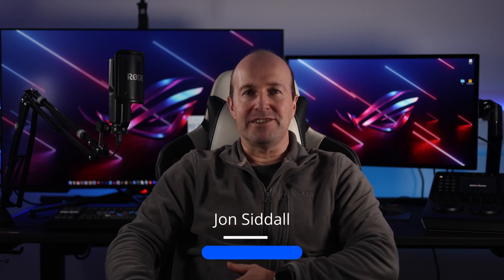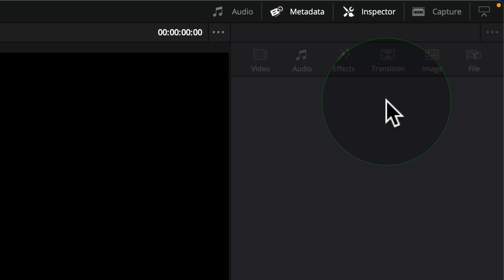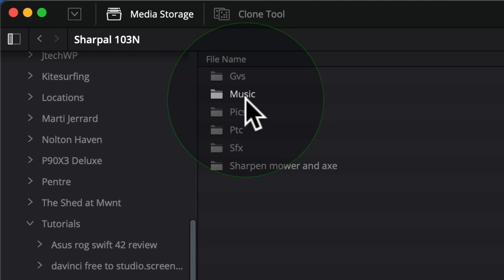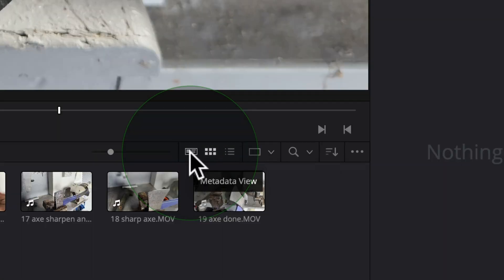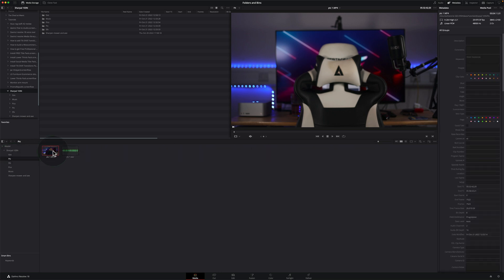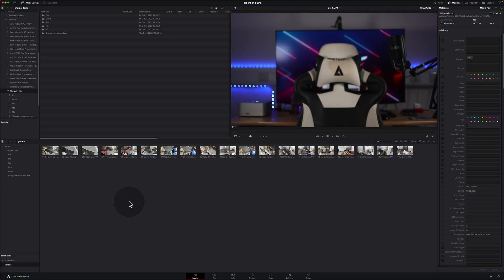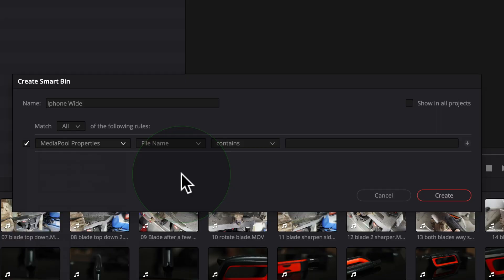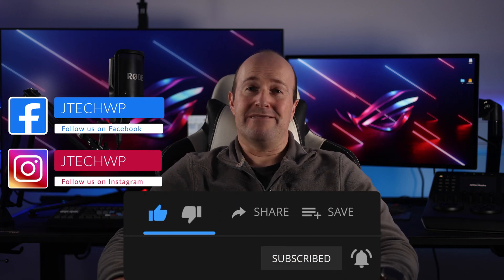DaVinci Resolve Media Page - Essential things you need to know - Smart bins, metadata, keywords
Whether you're working on small or large projects you need to know how to use the media page.
Metadata, keywords and smart bins will help you locate clips faster
When you can locate clips quickly it speeds up your video edit.

Timecodes:
00:00 - Intro
00:36 - Media Page Layout
01:16 - Importing media into Davinci Resolve
01:51 - Import a folder to the media pool
02:12 - Folder Structure for edits
02:38 - The best way to import media and keep the exact folder structure
02:58 - How to use the Favourites folder
03:14 - Preview a clip
03:23 - Media Library views
03:51 - Metadata panel
04:36 - How to apply metadata to multiple clips
05:20 - Smart Bins
06:18 - Smart Bin apply to ALL PROJECTS
07:21 - Synchronise Audio from 2 sources